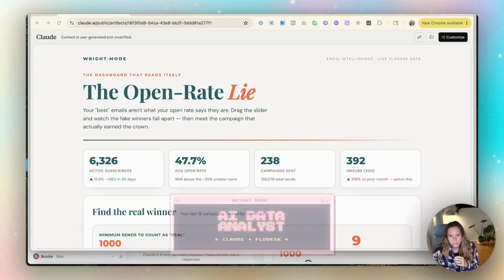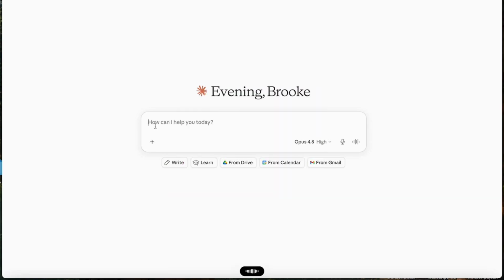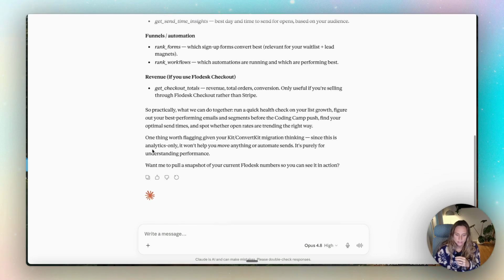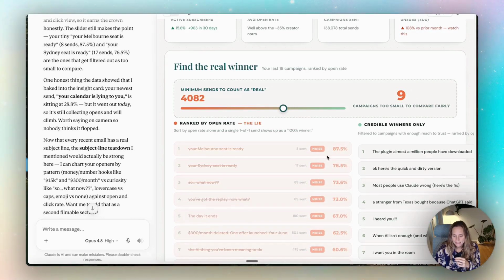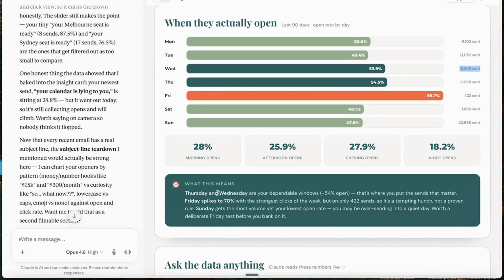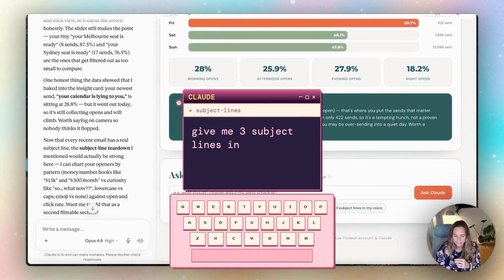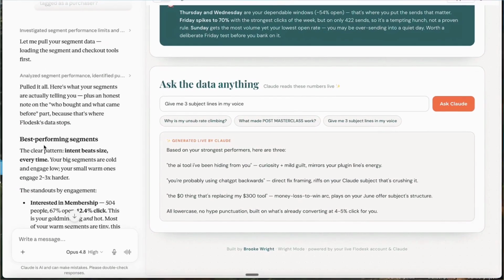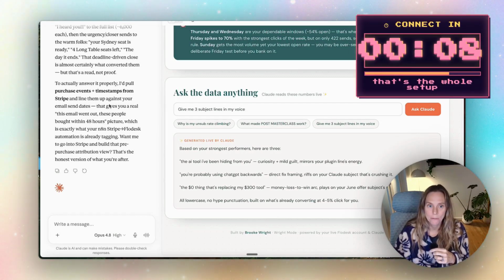I Gave Claude Access to My Flodesk Account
I connected my Flodesk account to Claude and it showed me the truth about my email metrics — no spreadsheet, no code. 90 seconds later I had a dashboard that tells me what my numbers actually mean in plain English, and it caught a metric that had been lying to me for months.

In this video I walk you through exactly how to build it yourself: connect the Flodesk connector to Claude, ask it what your data means, and get a live dashboard that ranks your real winners (not the vanity ones).

⏱️ Chapters
00:00 The open-rate lie
00:30 What we're building
00:53 Setting up the Flodesk connector
01:18 Ask Claude what your data can do
03:00 The dashboard, in plain English
04:00 Why 100% open rate is misleading
05:24 My real top performer
06:00 The best (and worst) day to send
07:09 3 subject lines in my voice
08:03 Which segments actually convert
10:00 Connect it in 30 seconds

📋 The prompt (steal it)

You're my email analyst. Be specific and a little ruthless — I want the truth, not vanity metrics.

First, get my data. Either connect my email platform (I use ______) and pull it directly, or I'll paste a CSV export of my recent campaigns with columns for subject line, number of sends, open rate, and click rate.

Then do this:

1. Rank my last 20 campaigns by open rate, but flag every email sent to fewer than [500] people as "too small to compare." Show me how many of my apparent top performers are actually just tiny sends.
2. Re-rank the campaigns that do have real reach by click rate, and crown my true best email. Tell me in plain English why it worked.
3. Analyse my subject lines for patterns that correlate with high opens and clicks — length, emoji vs none, lowercase vs caps, curiosity hooks vs direct offers.
4. Tell me the single change I should make to my next email based on all of the above.
5. Finally, build the whole thing into a single self-contained HTML dashboard I can open in my browser, with a slider that lets me change the minimum-sends threshold and watch the unreliable "winners" drop out live. Use my brand colours: [hex codes].

Wright Mode helps women founders implement AI + automation without a dev team.